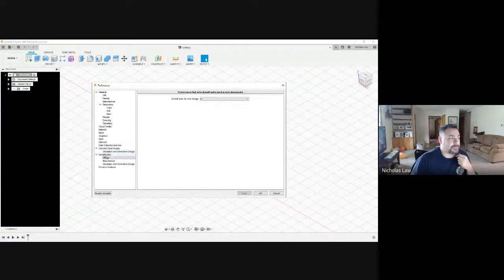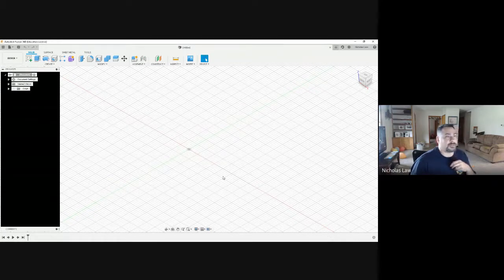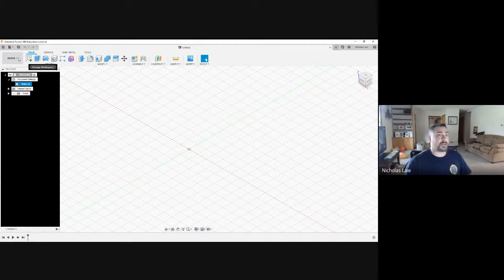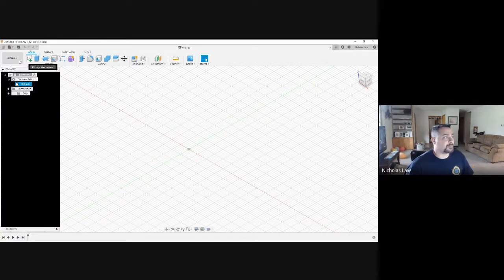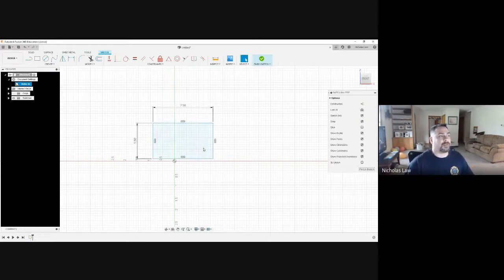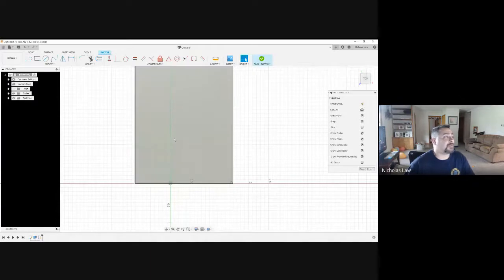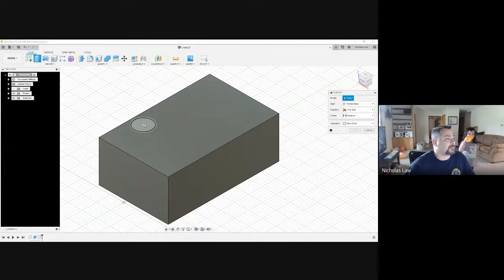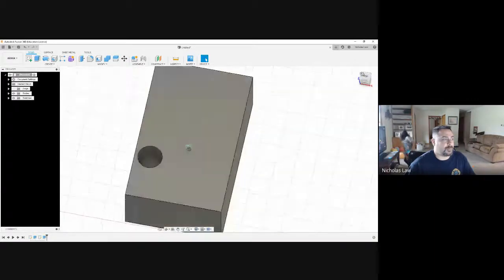Fusion 360 Tutorial Settings Box w Hole